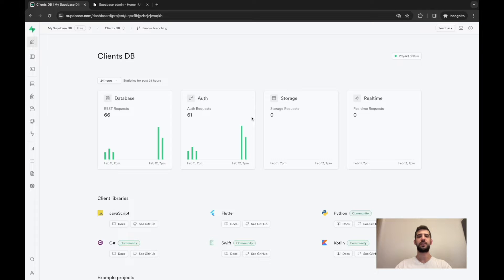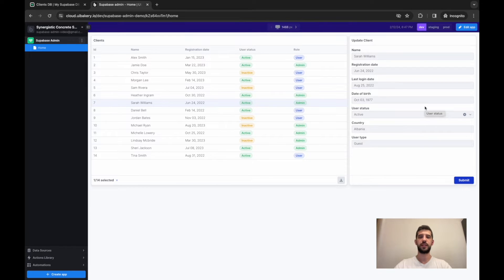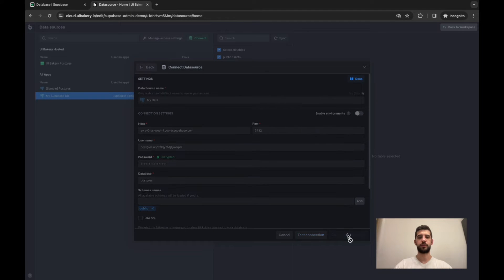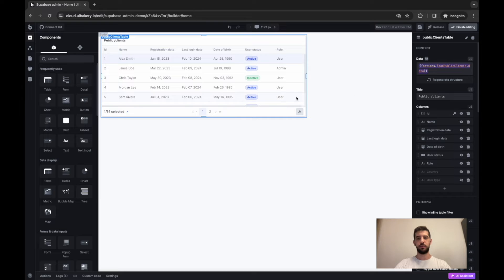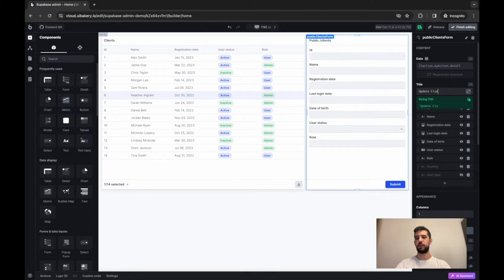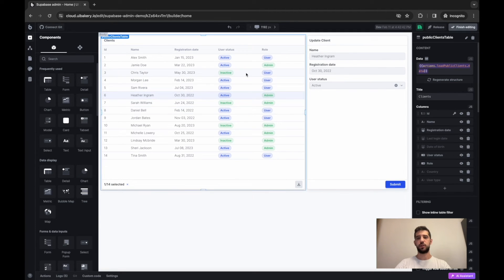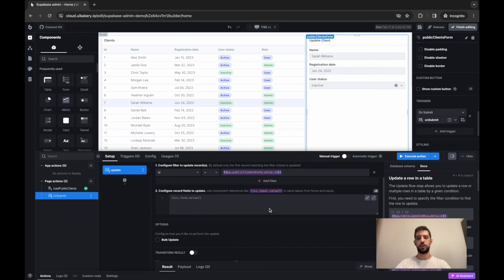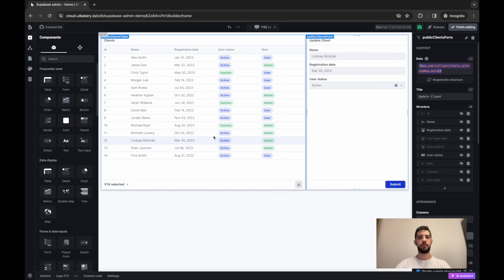How to create Supabase Admin Dashboard?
Discover how to quickly connect your app to a Supabase database. Use UI Bakery low code UI builder, and publish your application in minutes not weeks. Perfect for beginners, this guide covers the essentials in just a few simple steps.